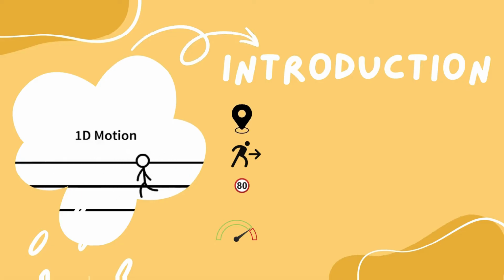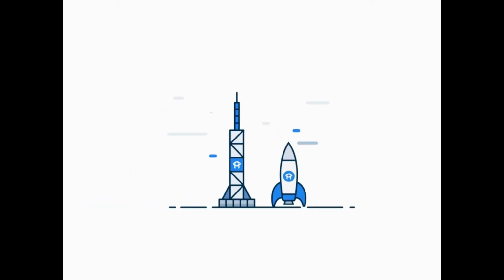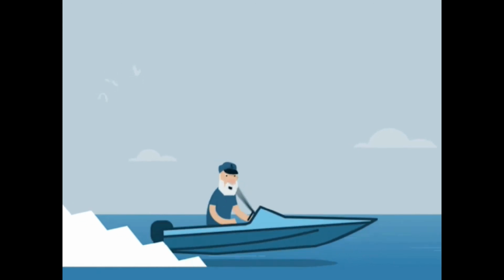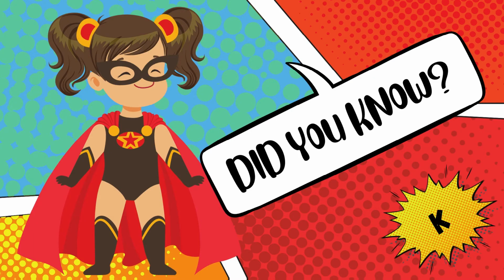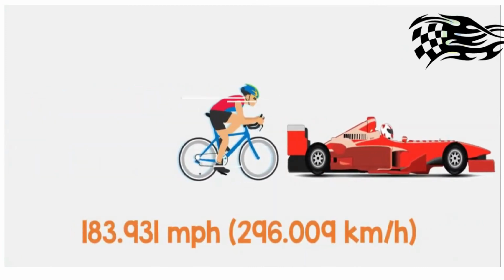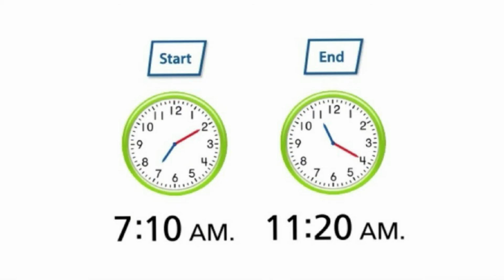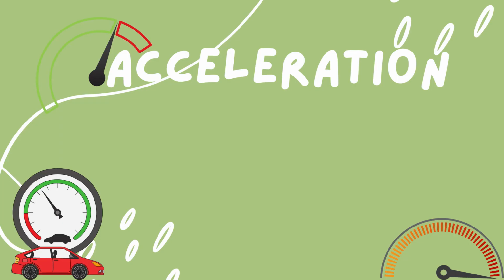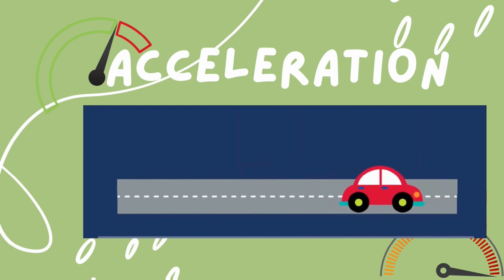Linear Motion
Linear motion is the motion that is natural to an object: moving in a straight line. According to Newton s First Law of Motion, an object not affected by any force will continue indefinitely in a straight line